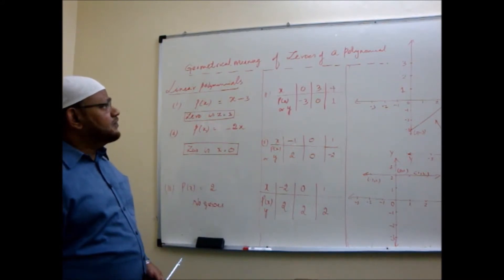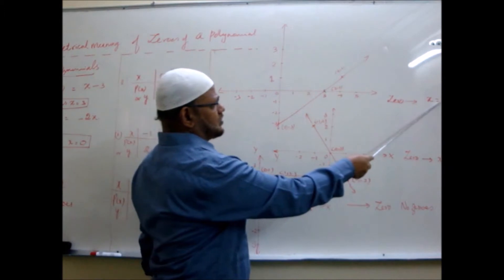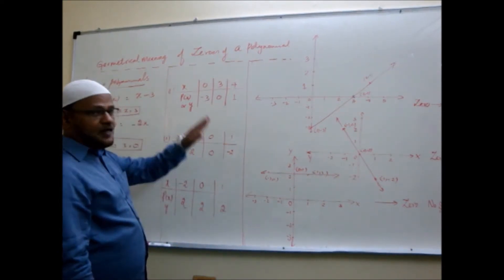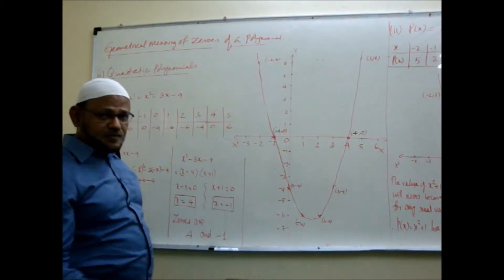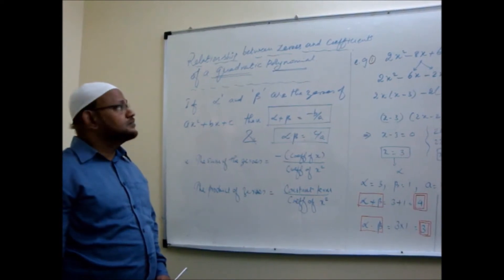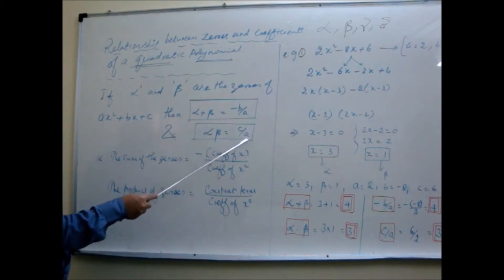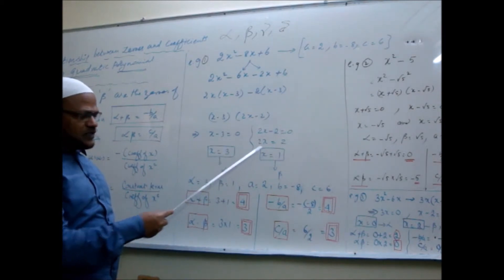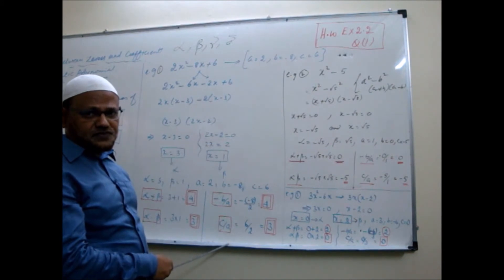CLASS X | Ch:2 Polynomials | part 2 | Khaleel Sir IISJ